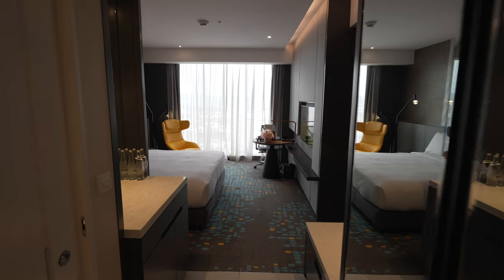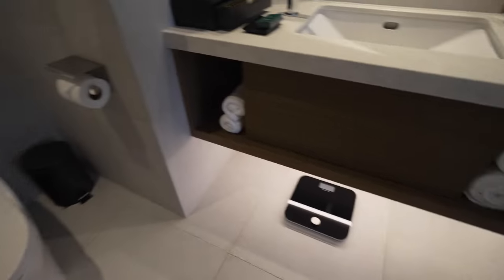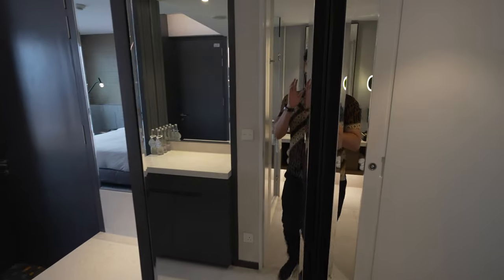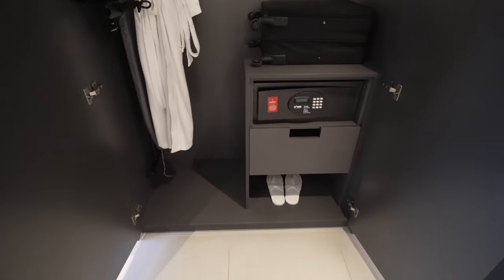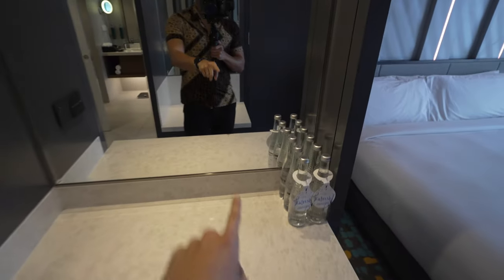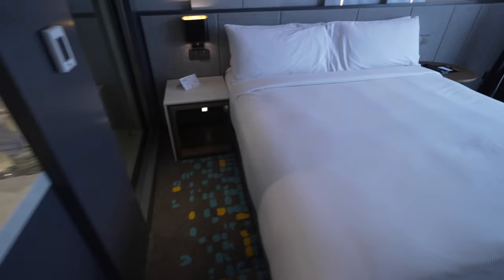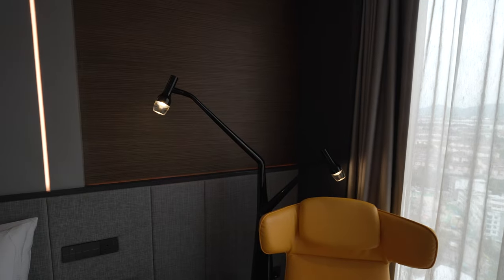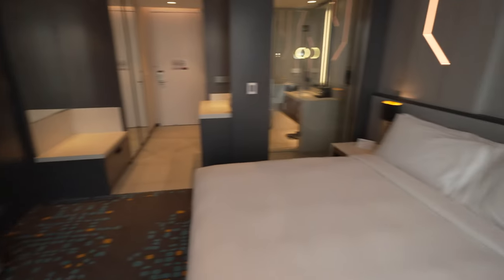King Deluxe Room @ DoubleTree by Hilton Shah Alam I-City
Here's a quick tour of our King Deluxe Room at DoubleTree by Hilton Shah Alam I-City. Like what you see?

Cameras
1. Sony a7S iii
2. Sony FX30
3. Sony ZV-E10
4. Insta360 One X2

Lenses (Full Frame)
1. Sony 24mm F/1.4 GM
2. Sony PZ 16-35mm F/4 G
3. Tamron 17-28mm F/2.8
4. Tamron 28-75mm F/2.8

Lenses (APSC)
1. Sony PZ 10-20mm F/4 G
2. Sigma 18-50mm F/2.8

Audio
1. Sony ECM-B1M
2. Sony ECM-B10
3. Rode VideoMic NTG
4. Rode Lavalier GO

Drone
1. DJI Mini 3 Pro
2. DJI Avata

Lighting
1. Aputure 100D
2. Aputure Light Dome
3. Aputure MC

Accessories
1. DJI RS3 Gimbal
2. K&F Variable ND
3. Peak Design Tripod
4. Manfrotto Pixi Evo
5. Nitecore BlowerBaby
6. Wandrd Prvke 31
7. Wandrd Tech Pouch